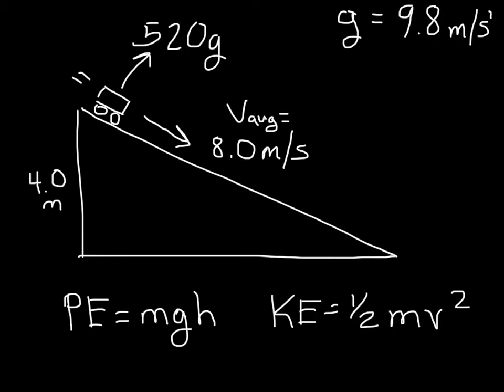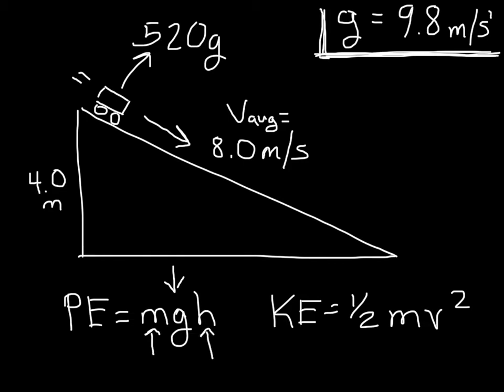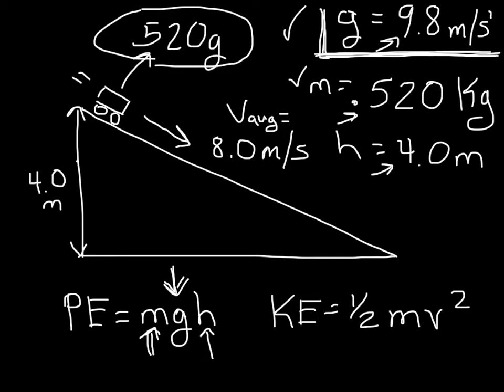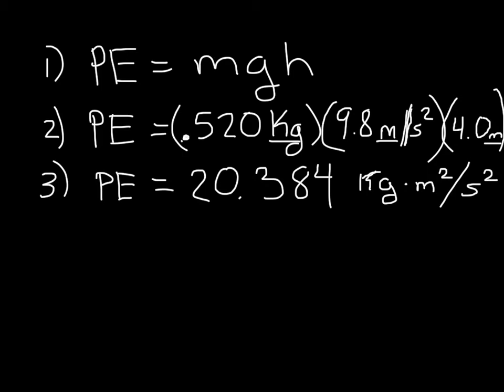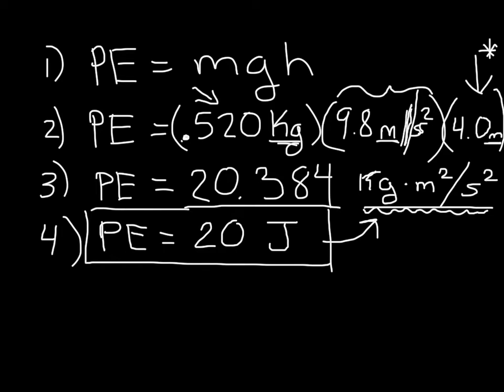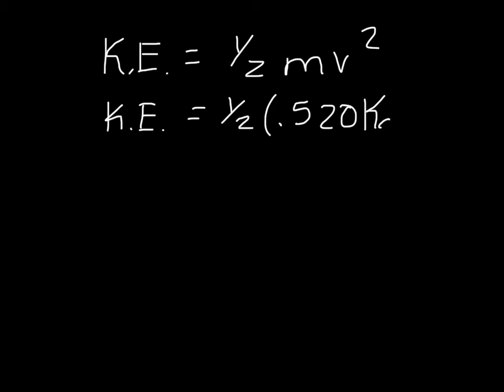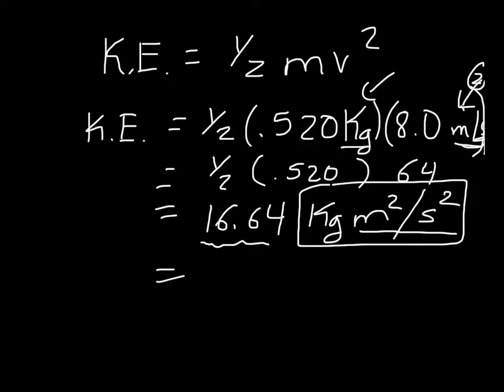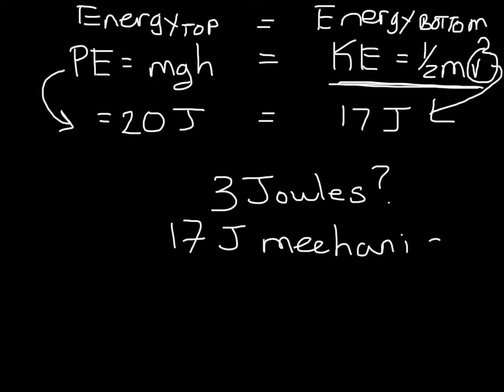Measuring and calculating energy notes